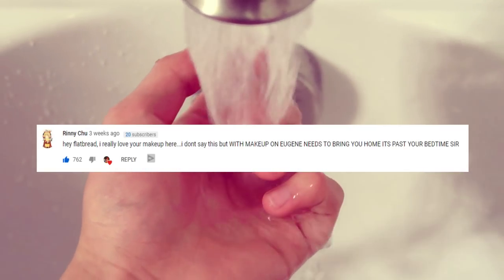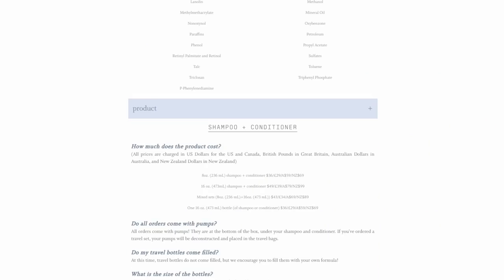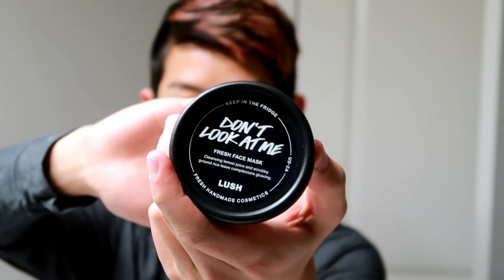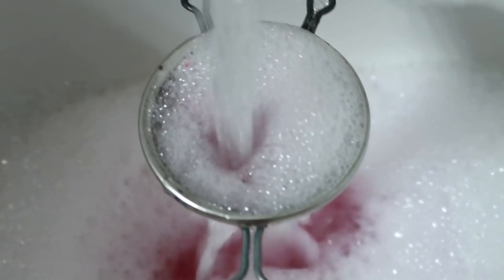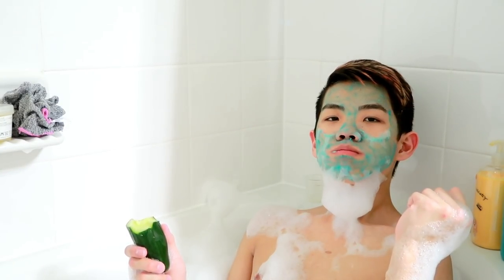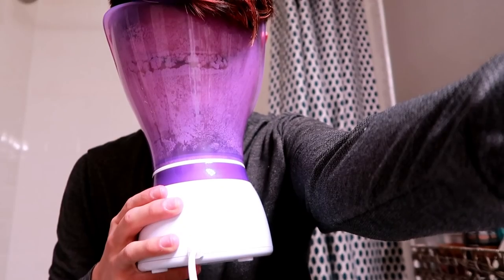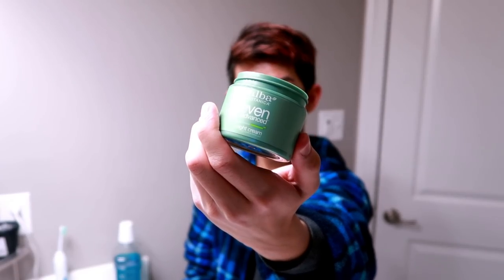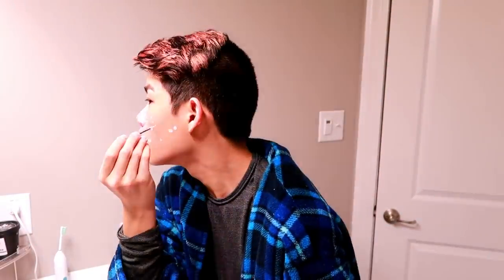My REALISTIC pamper routine 2019 because I'm extra af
LET ME BE CLEAR HERE. THAT MEANS WHEN YOU CLICK IT, ALL THEY KNOW IS HOW MANY PEOPLE ACTUALLY GO TO THE WEBSITE THROUGH ME, AND IF YOU MAKE AN ORDER, I MAKE ZERO PROFIT. Nada. Zilch. Ok enough clarification enjoy my realistic pamper routine of 2019(because you know there will be more) because I'm extra af.

◇ SOCIAL EXPERIMENT ◇
⊳ If you're reading this, comment CUCUMBER

◇ MUSIC USED ◇
⊳ Clairo - Flaming Hot Cheetos